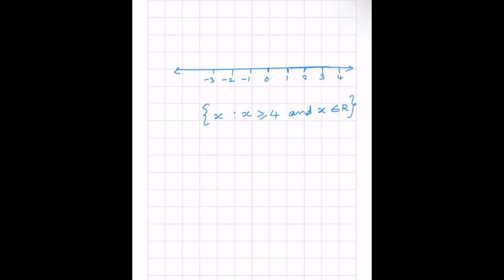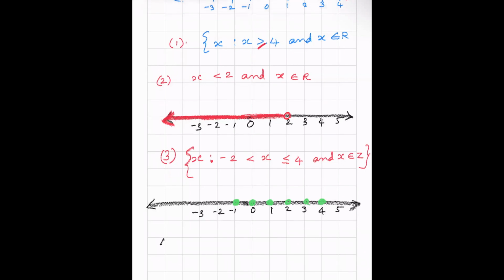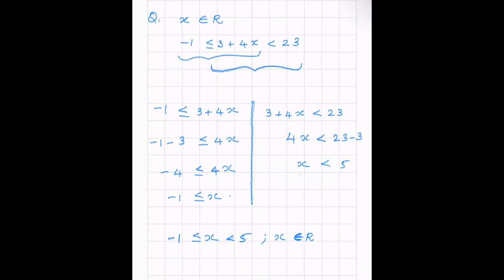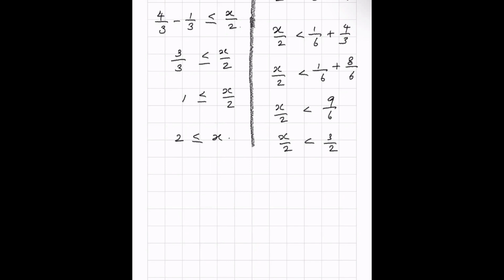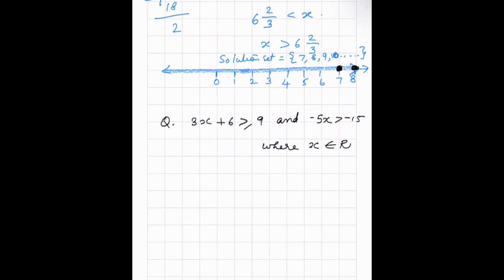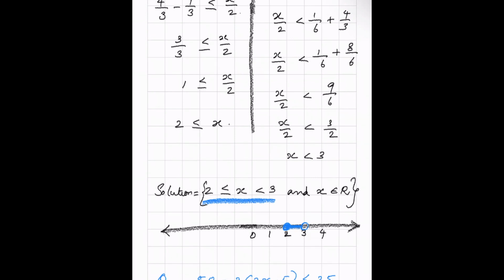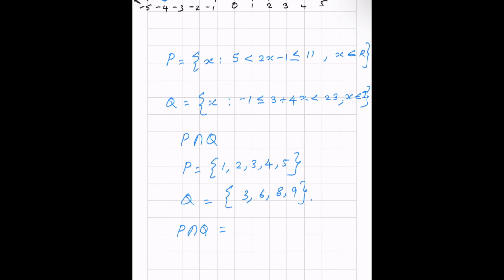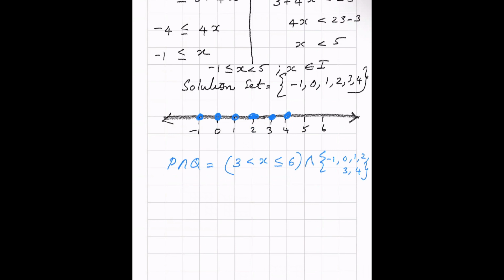ICSE Grade 10 Linear Inequations - 2/3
Explains how to find solution for inequalities and how the solution set can be represented in a number line.